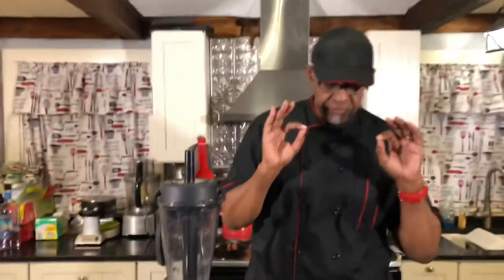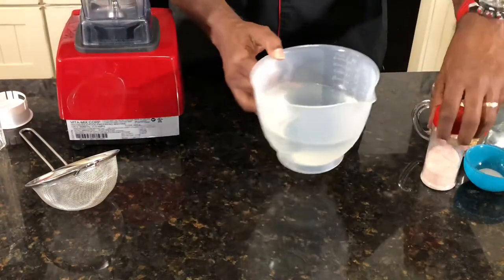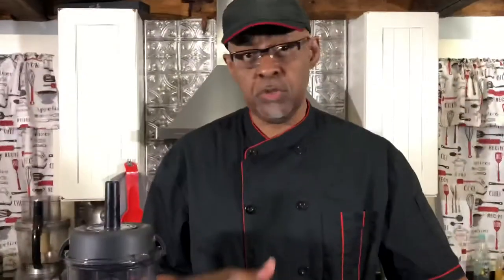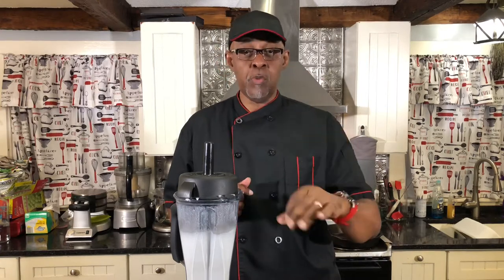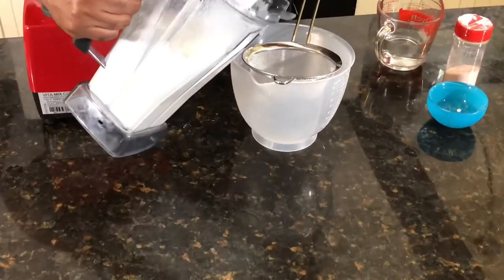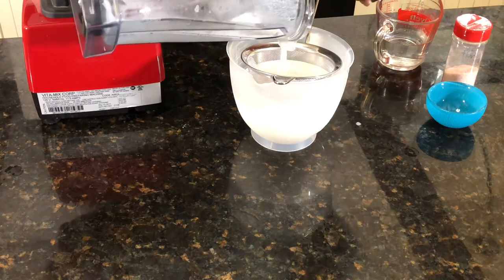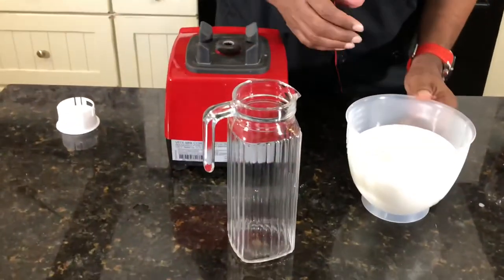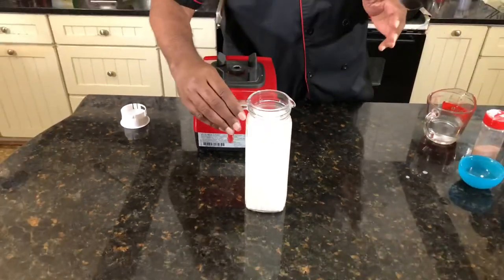How to make Macadamia Milk Recipe.....(Absolutely Delicious!!!)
In this episode of George Gee’s *LIVE* Cooking Show I’m making Macadamia Nut Milk
with *4* simple ingredients...

1 cup Raw Macadamia Nuts
3 cups Distilled Water
1/2 tbs monk fruit sugar -Optional
Dash pink sea salt -Optional

Let us know what you like best about this Video

Place ingredients in Vitamix blender for 2 minutes...
Strain before placing in glass bottle then refrigerate
up to 7 days